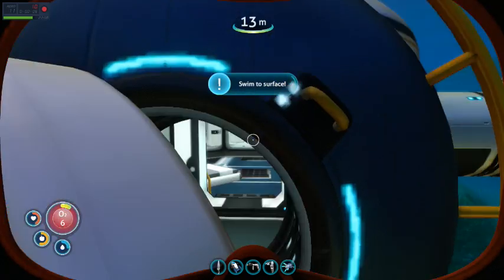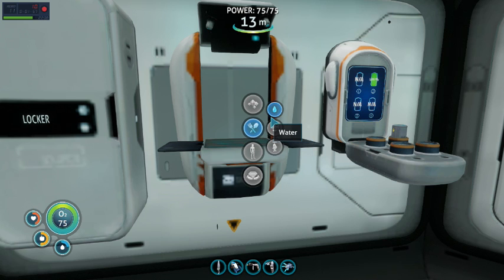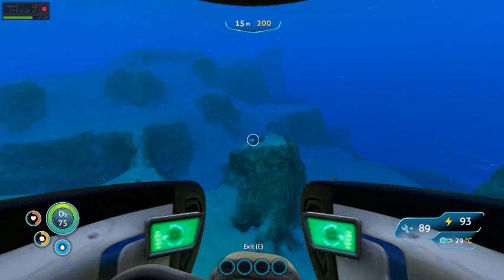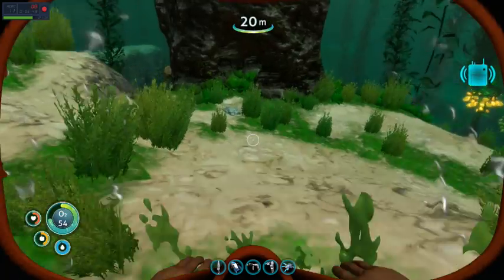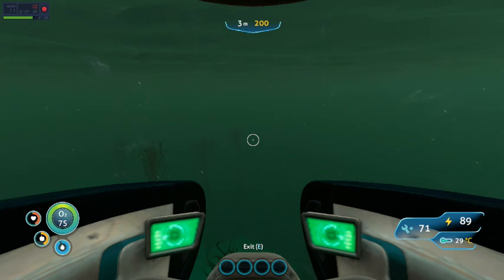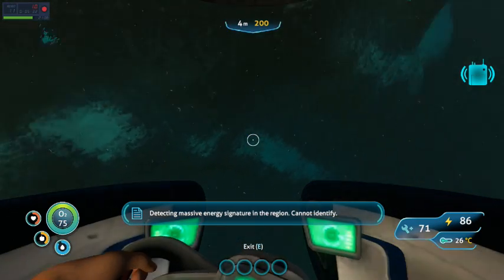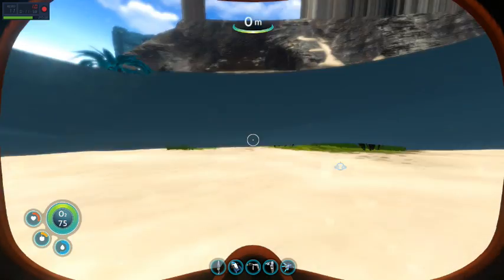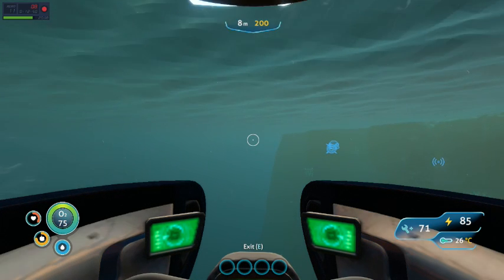THE GUN ISLAND!!! | Subnautica #26